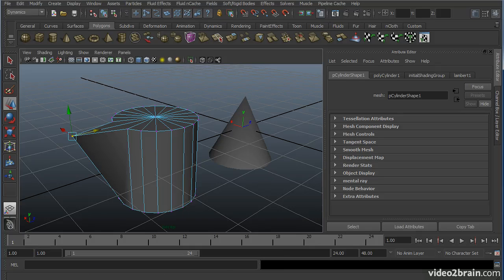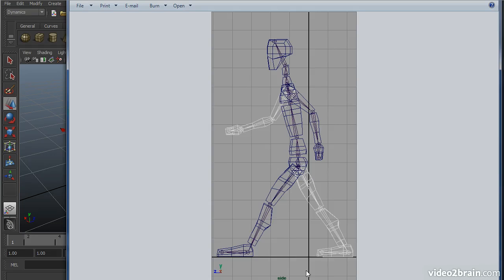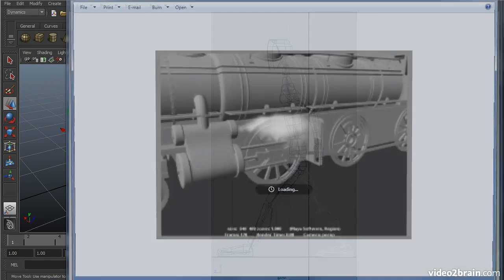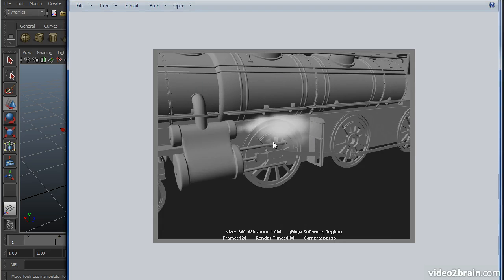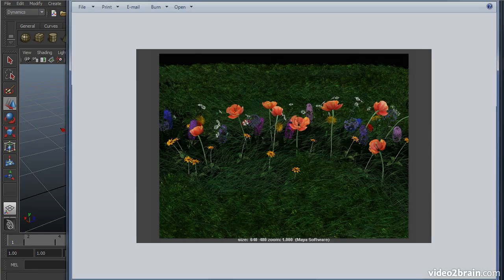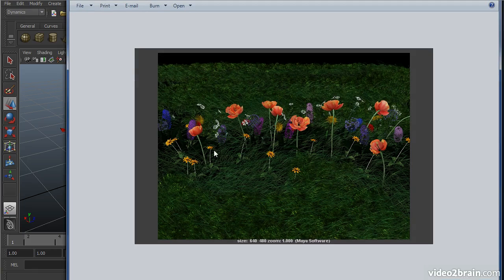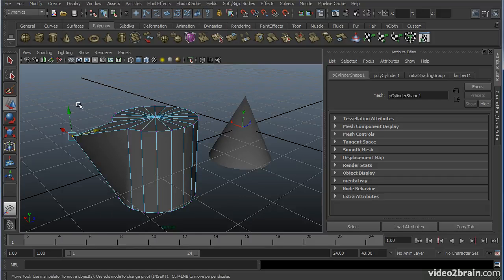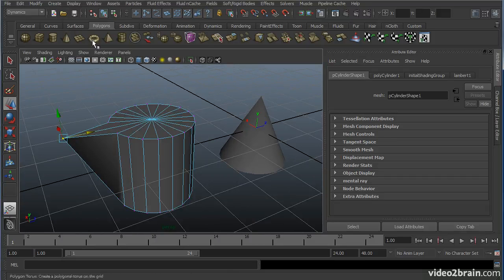01 01 v2b Maya2013Intro